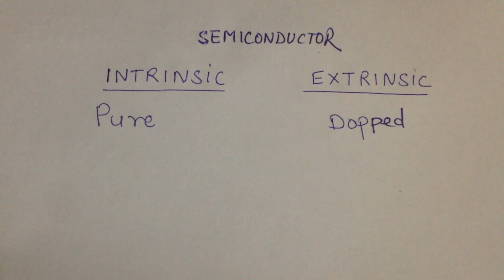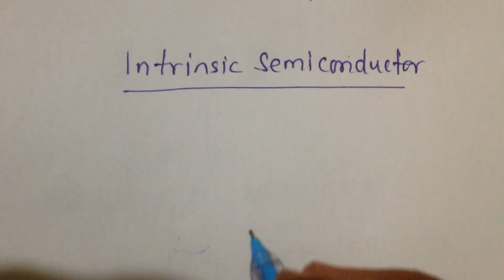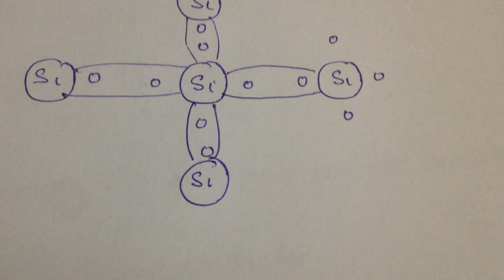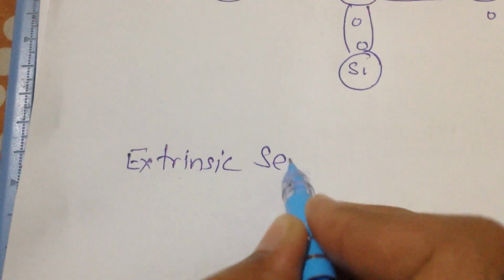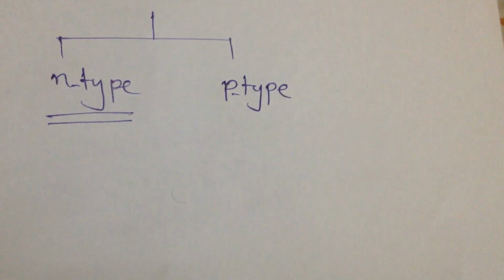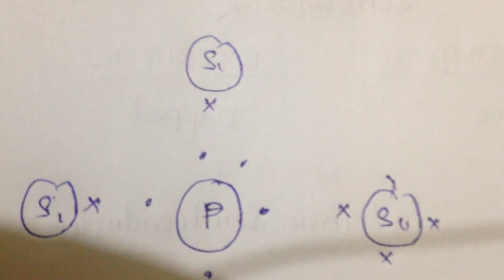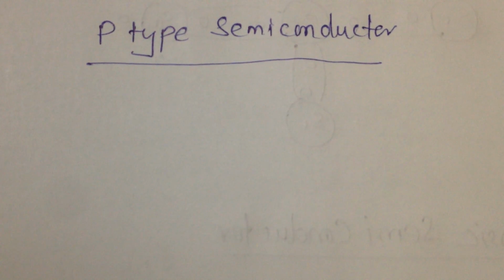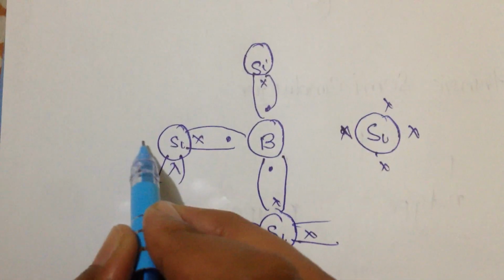Intrinsic and Extrinsic Semiconductors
This video gives the details about intrinsic (pure) semicondcutors and Extrinsic (n type and p type) Semiconductors